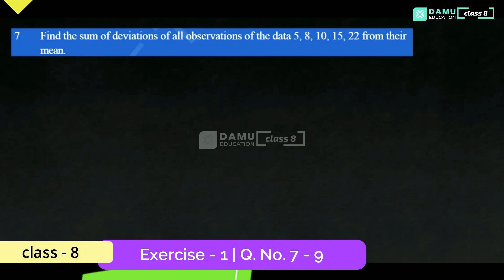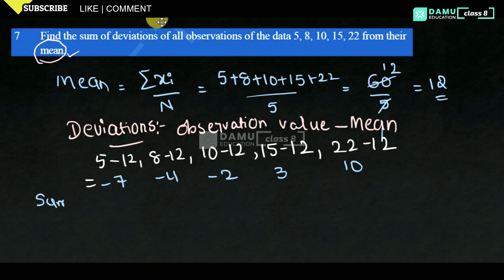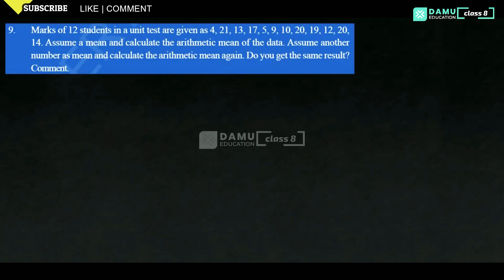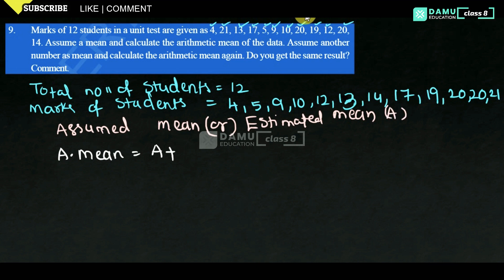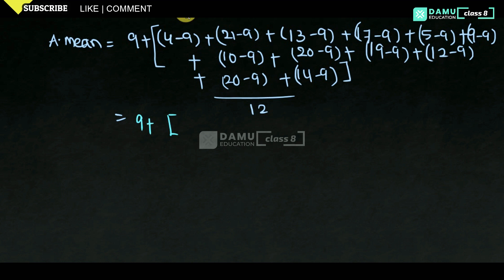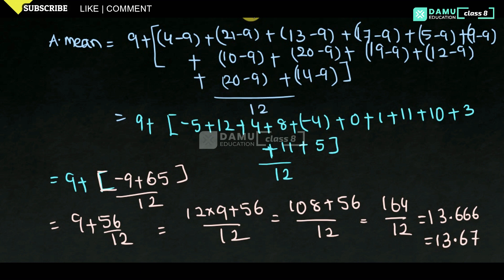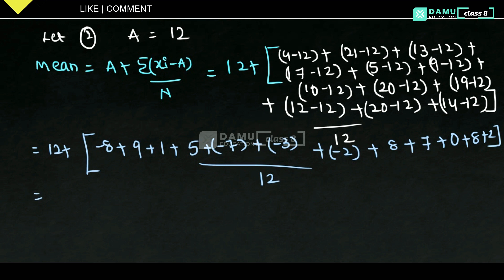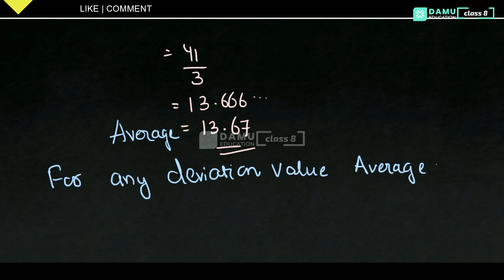Frequency Distribution Tables & Graphs | Ex 1 Q 7-9 | 8th Class Math Solutions | Damu Education Math